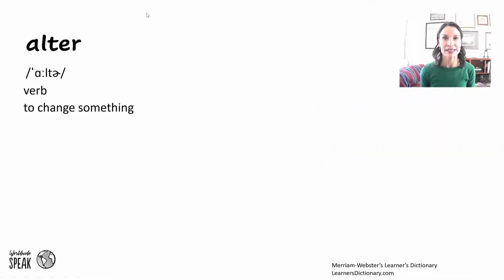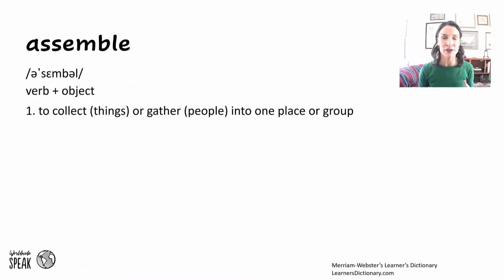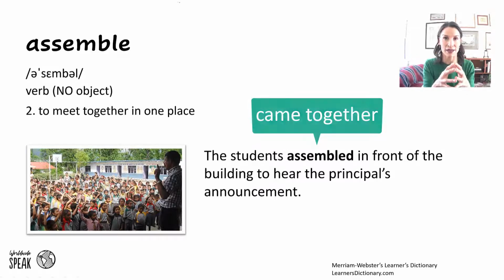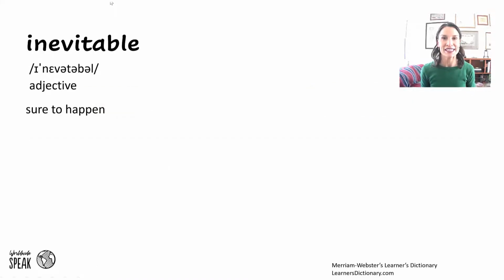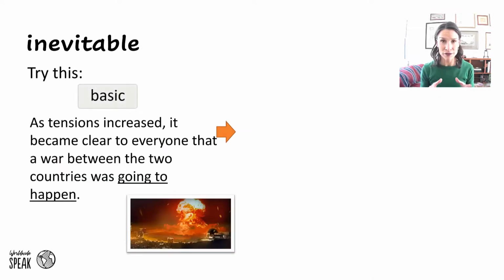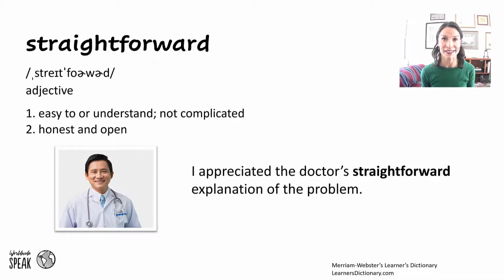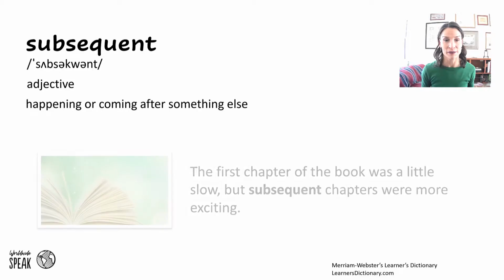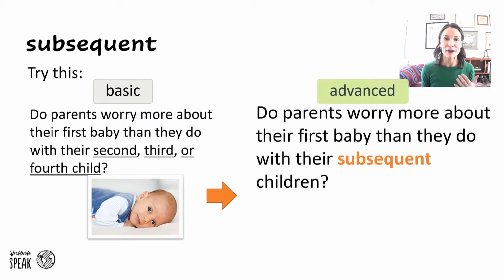Improve your Academic Writing | PART 3 | Great for TOEFL and IELTS!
Anne clearly explains 5 more words from the AWL and how to use them correctly in sentences. Here are the links to PART 1 and PART 2 Knowing these words will help you tremendously! Here are some more ways we can help you:⭐